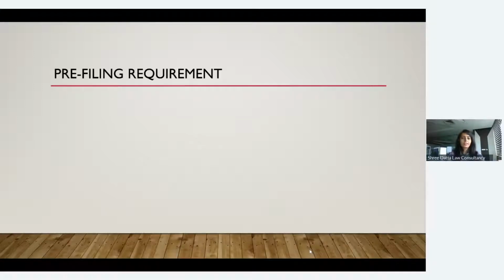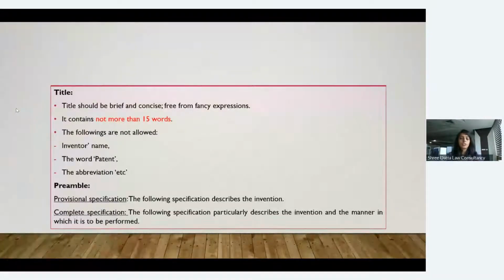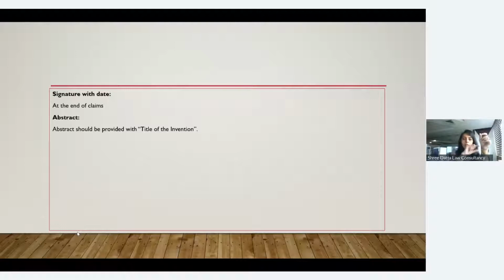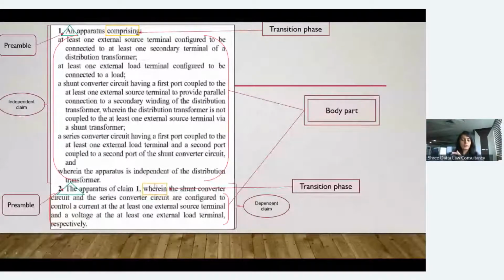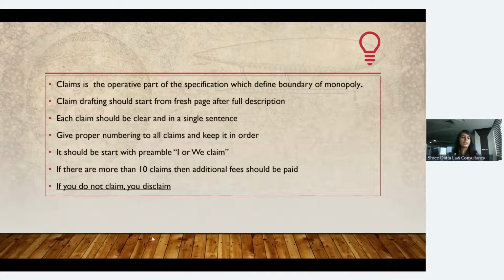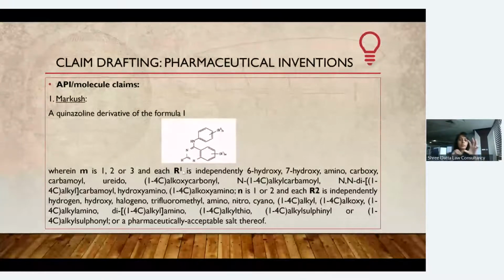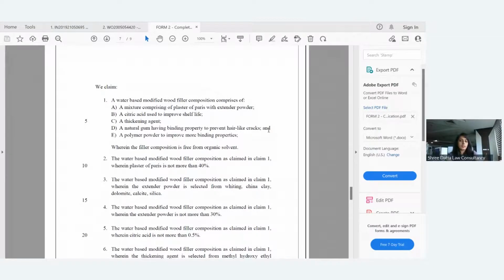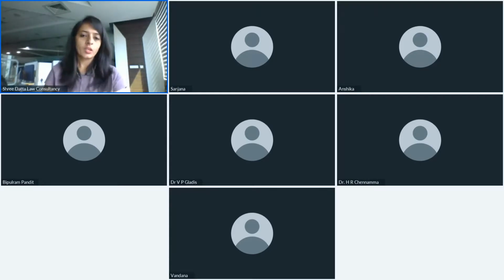Patent drafting - Session 1